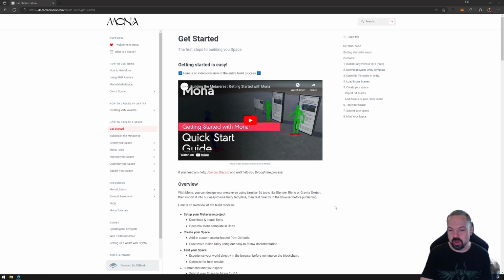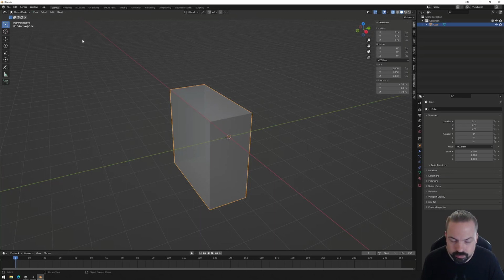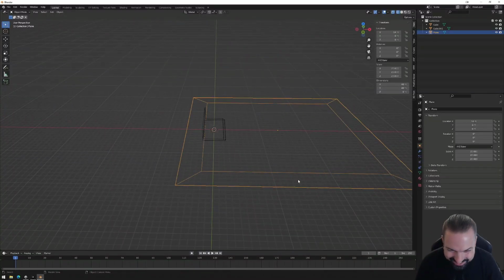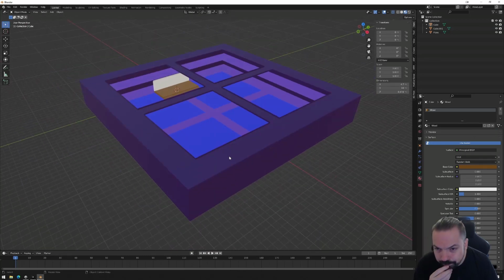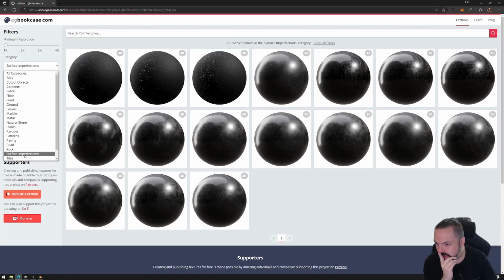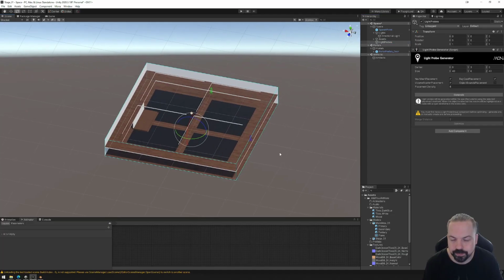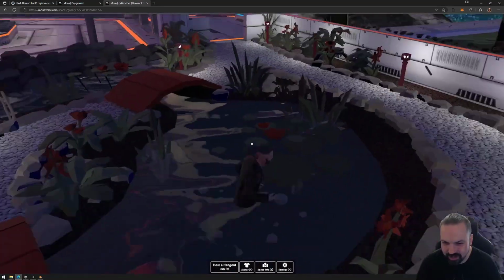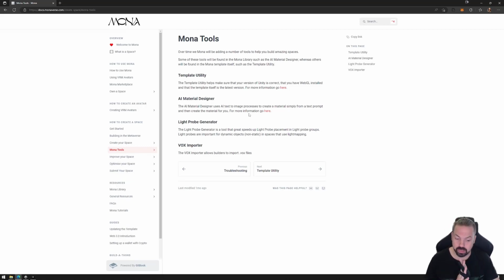Mona Workshop #44 | Setting the Stage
In this session we will go over the whole process of making a space in Mona from template to playable files. Content ramps up over the course of the session, but we look at the following :
- Downloading and opening the Mona Template
- Testing the space in Browser
- Creating assets in Blender (modeling/Unwrapping/Materials)
- Importing and placement of assets in Unity
- Adding Materials and Colliders
- Light probes and lightmapping
- Adding a canvas (for livestreaming)
- Refinement and dealing with a Unity crash :)
- Testing in Mona
- Probably a bunch of stuff I've forgotten!